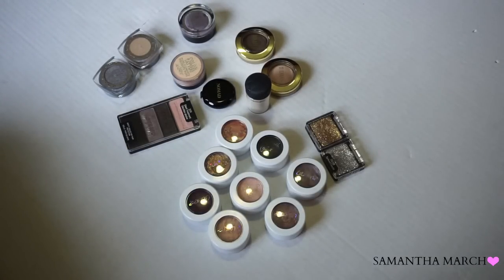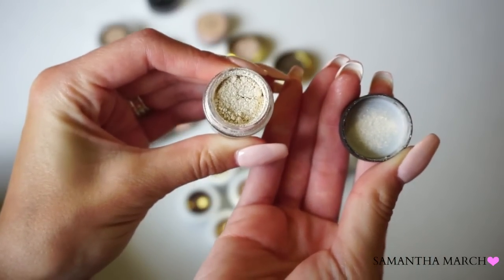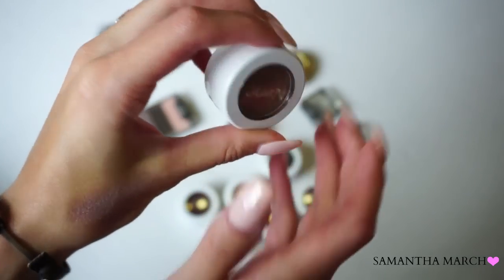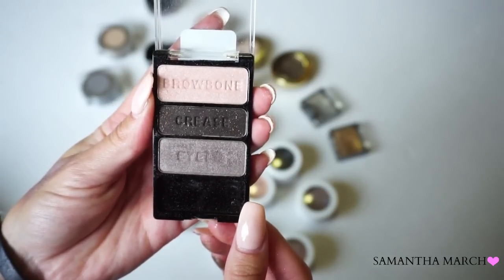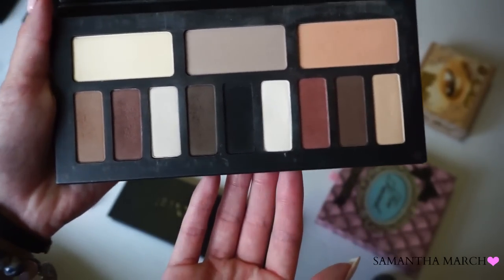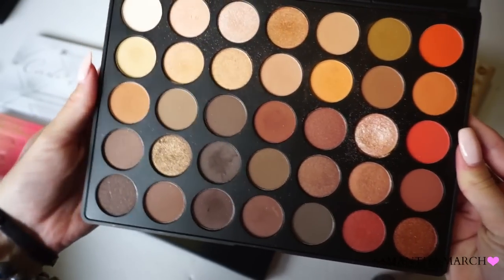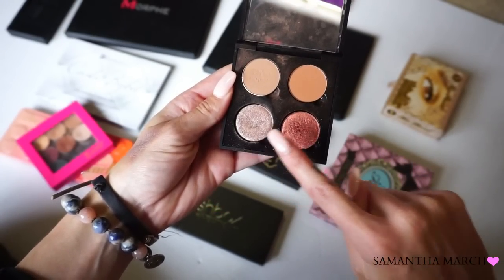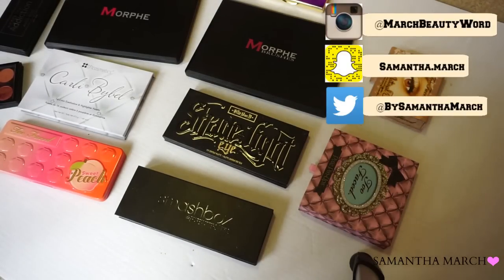MY MAKEUP COLLECTION SERIES│FULL EYESHADOW COLLECTION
MY MAKEUP COLLECTION SERIES
FULL EYESHADOW COLLECTION

Today I’m sharing a new video for my makeup collection series! I’m sharing my full eyeshadow collection – single shadows and eyeshadow palettes – and giving mini-reviews on each. I hope you are enjoying my makeup collection series!

♥Products Mentioned
L’Oreal Infallible
Iced Latte
Liquid Diamond
Maybelline Color Tattoo – Leather
Maybelline Color Tattoo Pigment – Barely Brazen
NOT IN STOCK
Nomad Cosmetics Single Shadow
Milani Bella Espresso & Ivory
Wet N Wild Glitter – Spiked & Brass
Colourpop
LaLA
Plaid
NOT IN STOCK
Mixed Tape
Puppy Love
NOT IN STOCK
So Quiche
Wet n Wild Silent Treatment
Too Faced Pixie Pinup
NOT IN STOCK
Too Faced Natural Eye
Smashbox Photo Matte
Kat Von D Shade & Light
Tartelette in Bloom
Tarte x Styled By Hrush
BH Cosmetics x Carli Bybel
Too Faced Sweet Peach
NOT IN STOCK
Moodstruck – Younique
Anastasia Beverly Hills – Birkin, Burnt Orange, Pink Champagne & Henna
Makeup Geek
Peach Smoothie

♥Also Watch
Colourpop Makeup Tutorial

2-Minute Club & Pura D’or – GET $20 OFF your second order when you sign up with this link!

Get cash back for uploading your receipts with Receipt Hog!
- USE CODE nof61773 for free spins when joining!